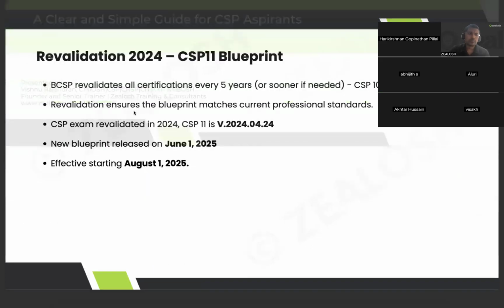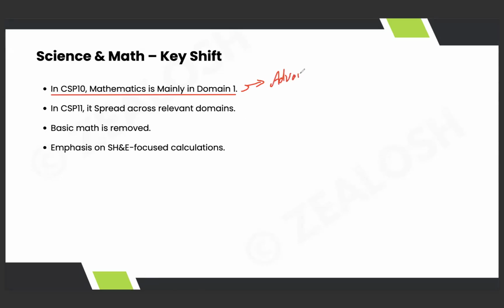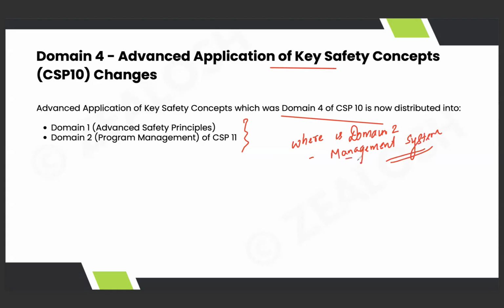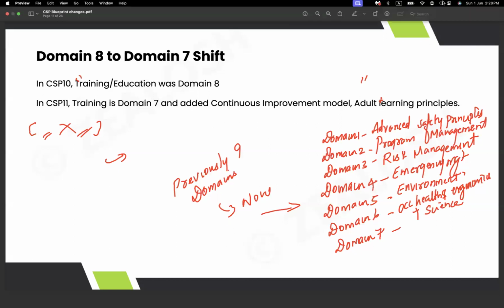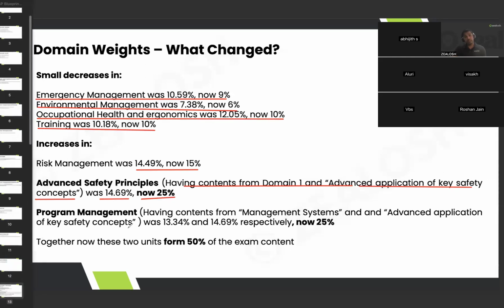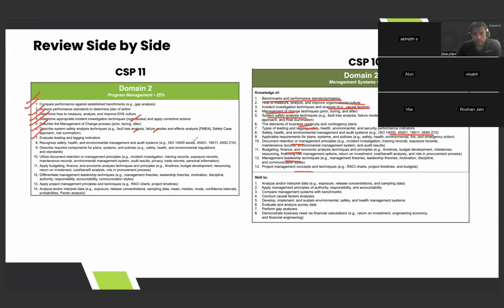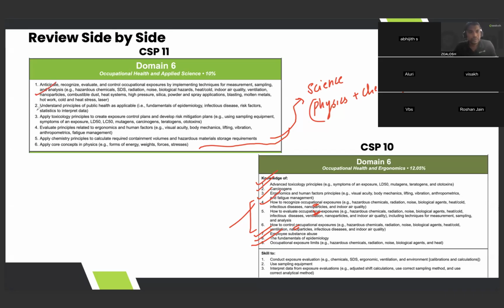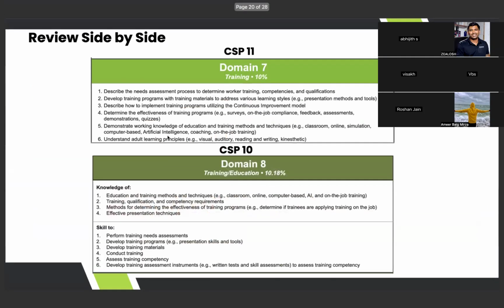“NEW CSP Exam Blueprint ! | Must-Watch for 2025 Aspirants 🚀🔥”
📢 Attention CSP Aspirants!
The latest CSP exam blueprint is here, and I just hosted an exclusive 1-hour webinar breaking it all down — section by section, what’s changed, what to focus on, and how to pass with confidence.

If you’re planning to write the Certified Safety Professional (CSP) exam in 2025, you CANNOT afford to miss this!

✅ What’s New in the CSP Blueprint
✅ Key Exam Changes You Must Know
✅ Study Plan Tips & Strategy
✅ Common Mistakes to Avoid
✅ How to Stay Ahead of the Curve

💬 Drop your questions in the comments — I’ll reply to everyone.